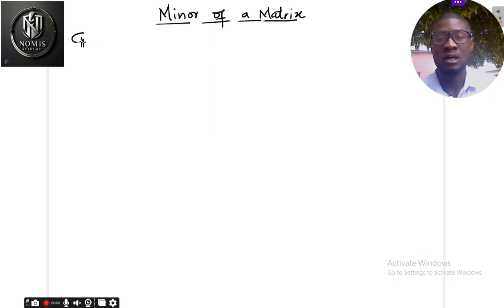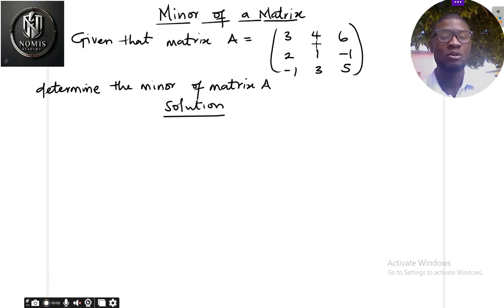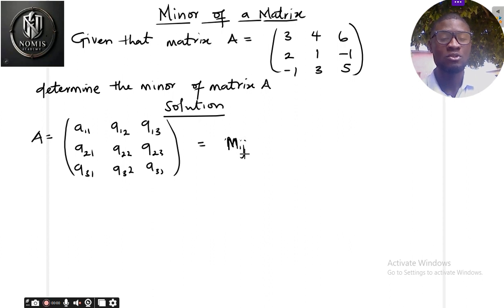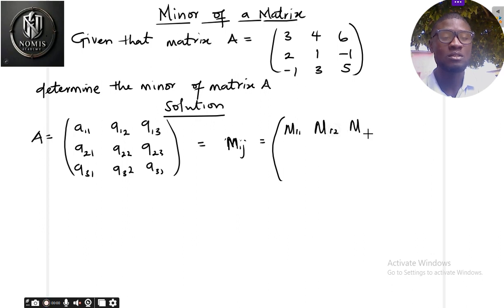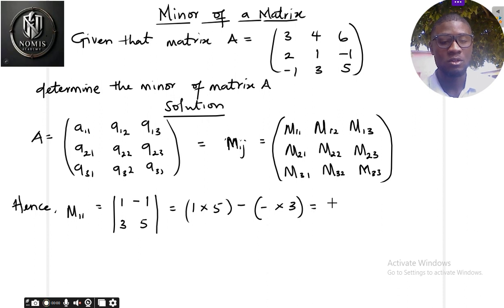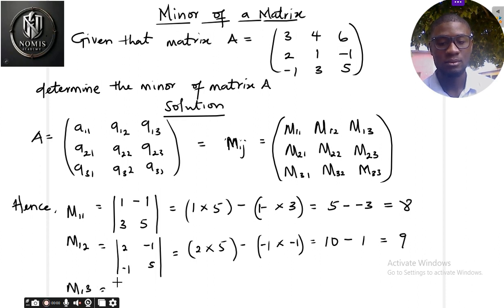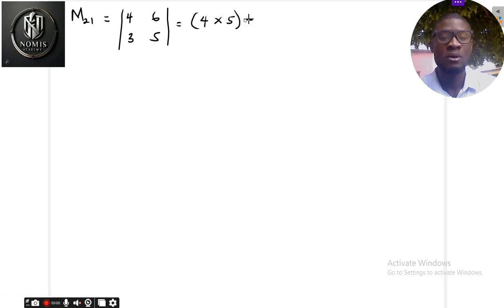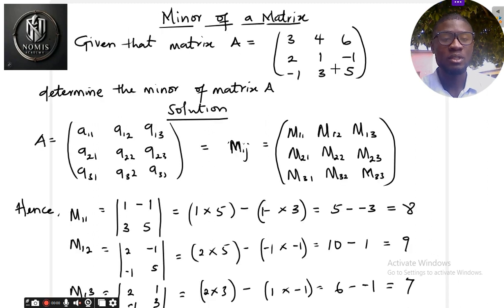Minor of a Matrix